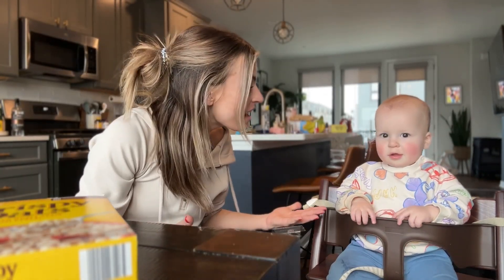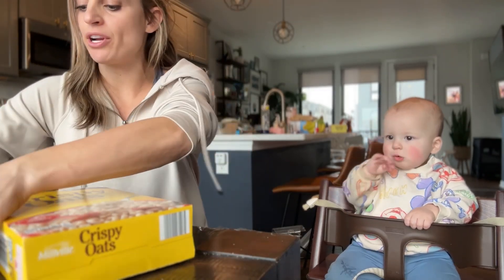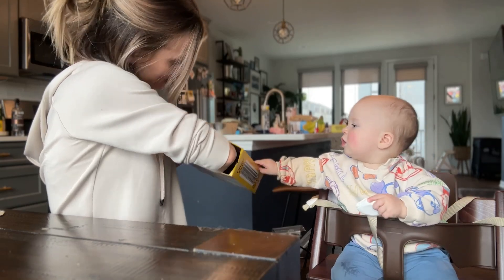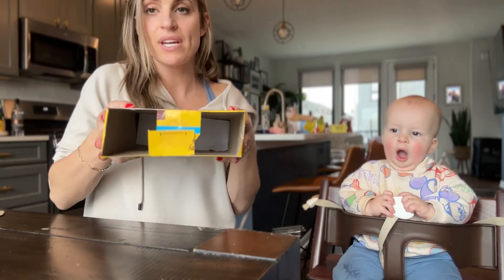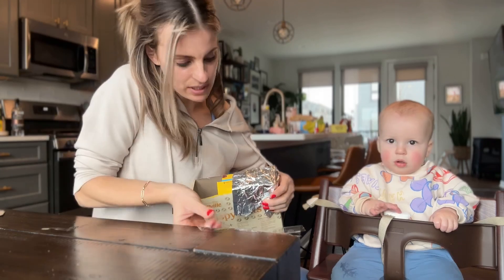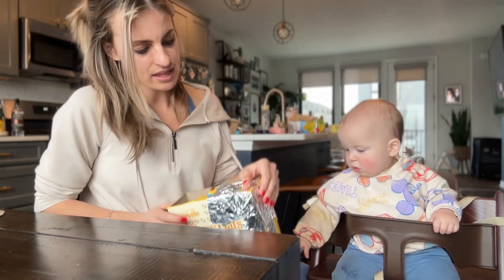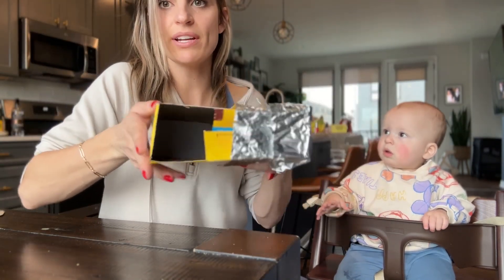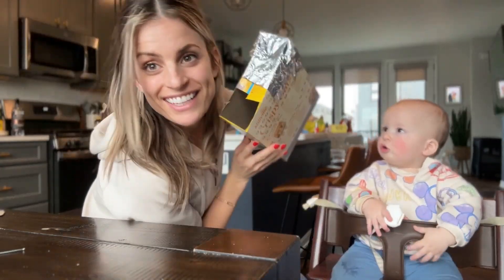Kim DeGiulio: How to make a pinhole eclipse viewer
Local 4's Kim DeGiulio is showing us how to make our very own total solar eclipse viewer from home! Here, she's making a pinhole viewer that can easily be made with a cereal box. Find more eclipse coverage on ClickOnDetroit.com.